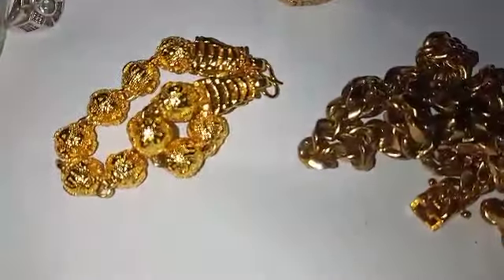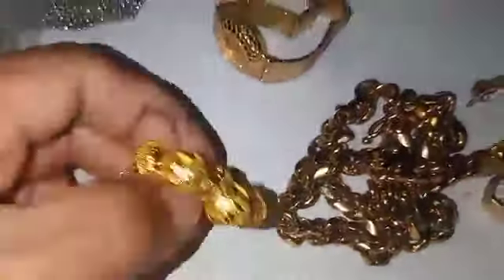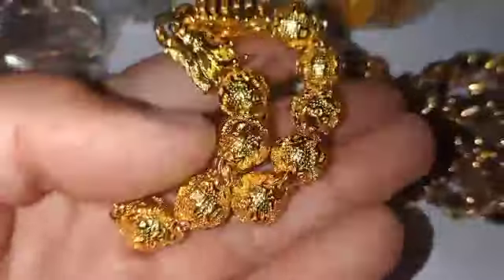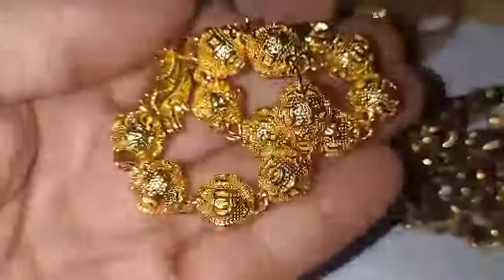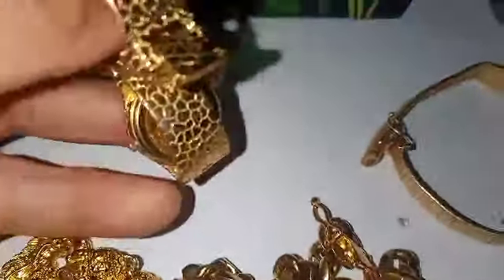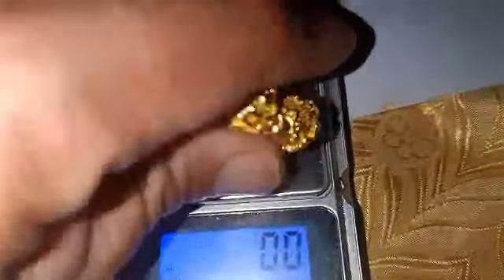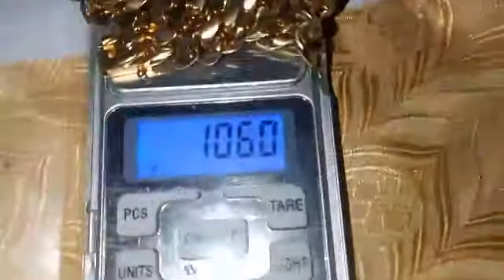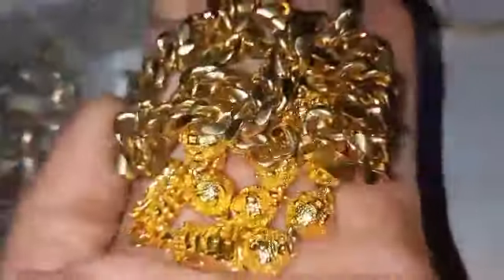MGA GINTOT PILAK...Ang mga nadagdag sa mga natagpuang alahas!!